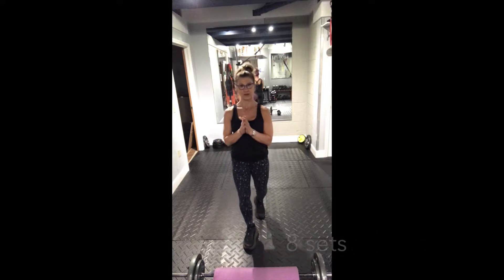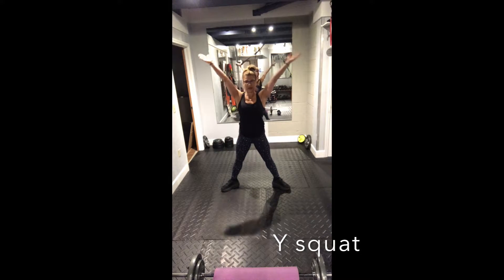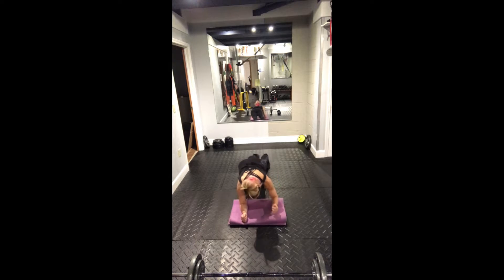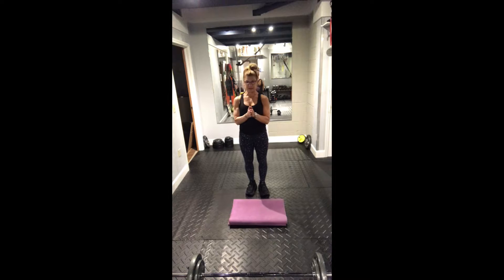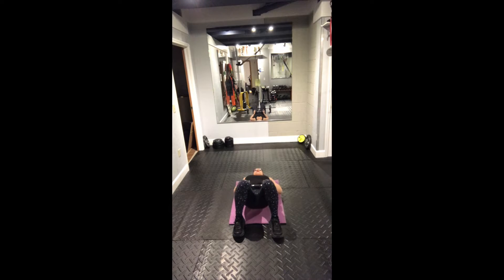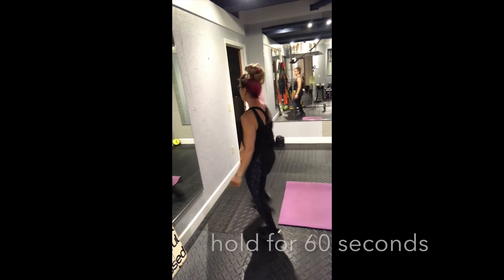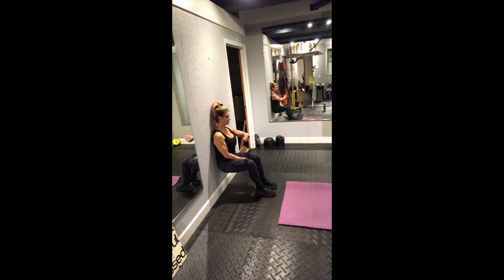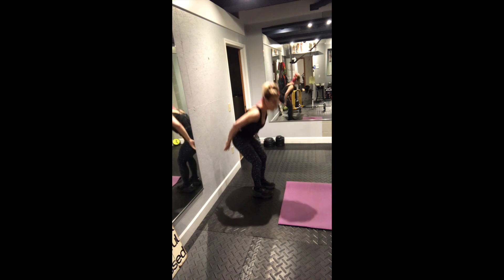Women Over 40 at home Workout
Add more weight as you get stronger.

Get tips and hacks for managing fitness, menopause and midlife